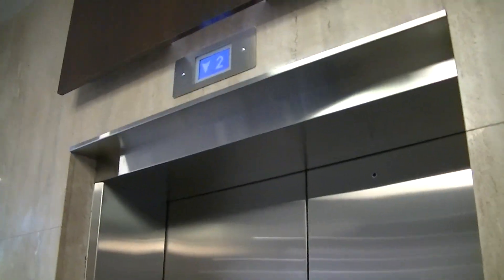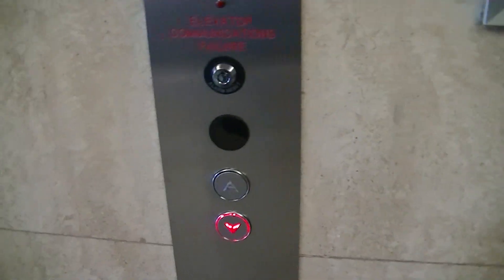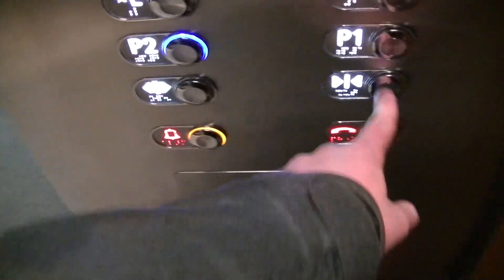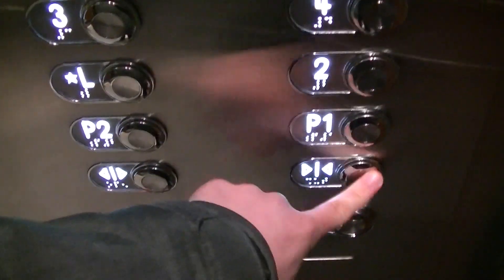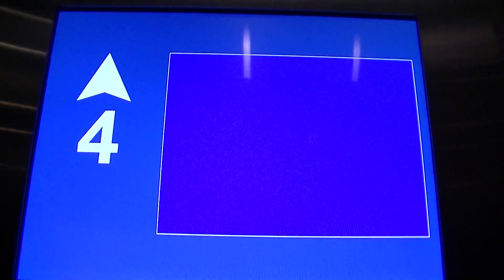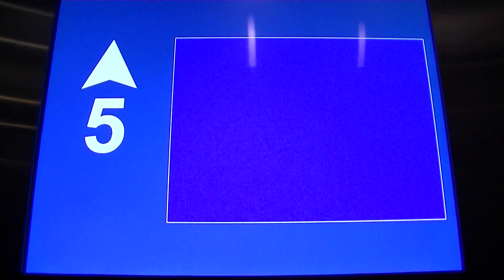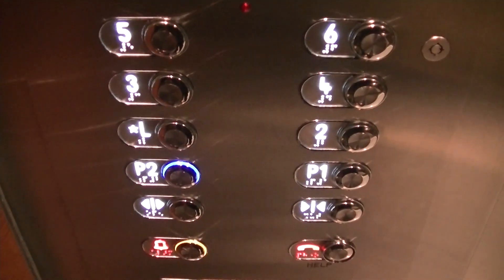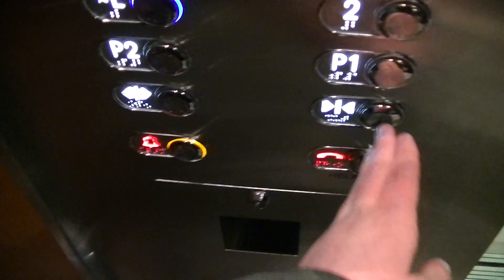CNIM Traction Elevators @ 4211 Yonge Street, North York ON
These are nice elevators. I'd say that these are CNIM elevators (a French company that got bought out by Kone), because one of these elevators actually has a French voice inside, but the one I rode had it replaced with the generic voice.